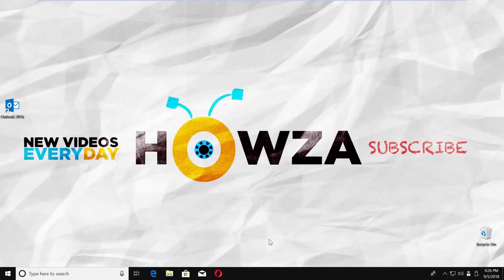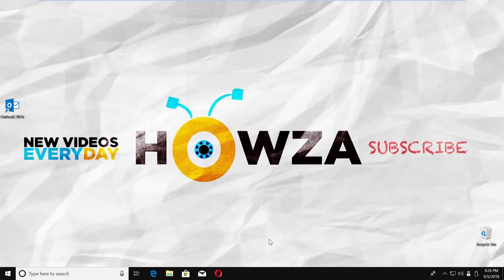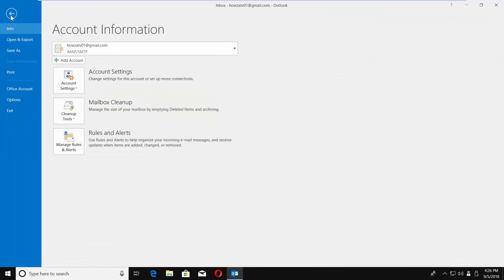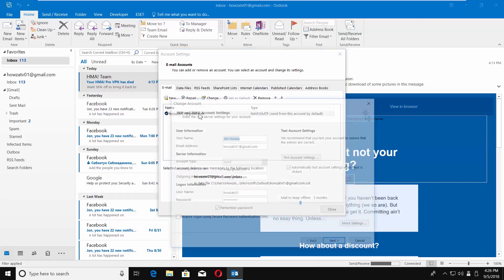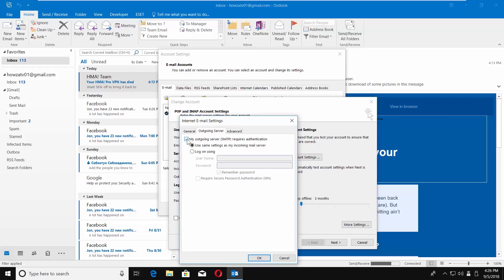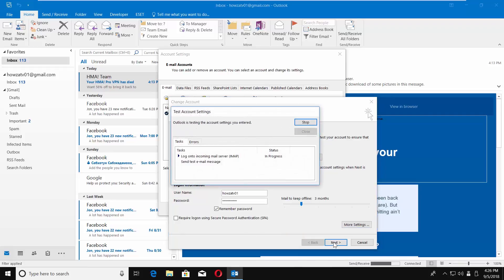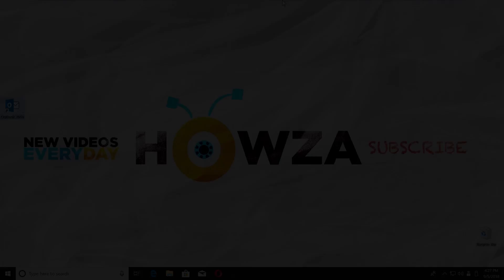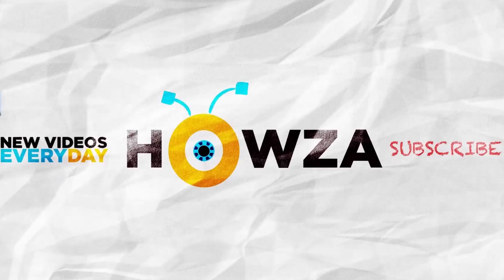How to Fix Outlook Error 0x800ccc0e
In today's lesson, you will learn how to fix Outlook error 0x800ccc0e.
Open Outlook app. Click on File at the top left corner. Click on ‘Account settings’ and choose ‘Account settings’. Click on your email. Click on ‘More Settings’ in the pop-up window. Go to ‘Outgoing server’ tab. Check ‘My outgoing server SMTP requires authentication. Click ‘Ok’ and click on ‘Next’. Wait until test settings are complete. Click on ‘Close’ and 'Finish’.  Close the window.